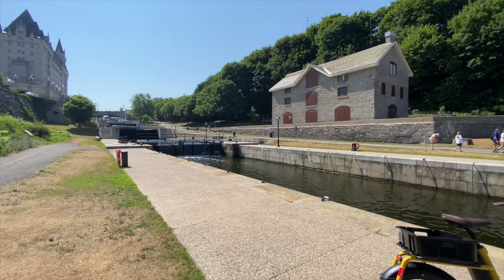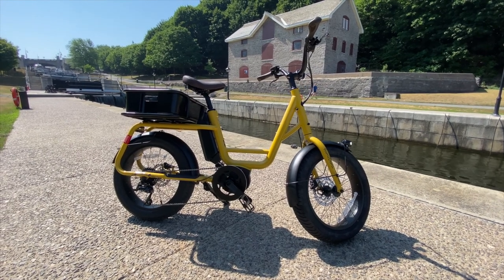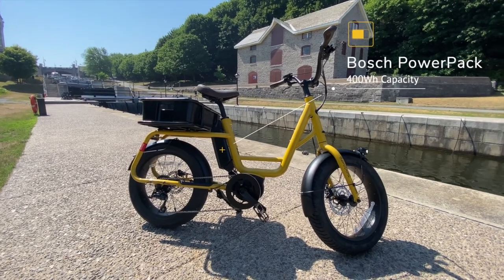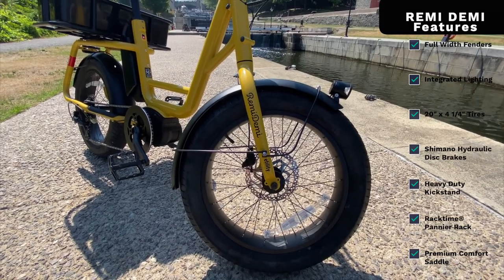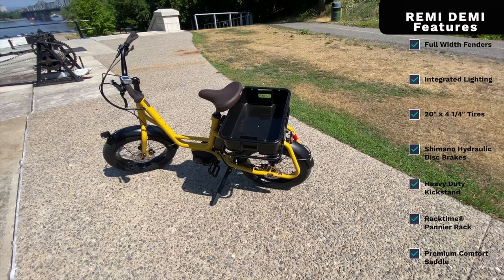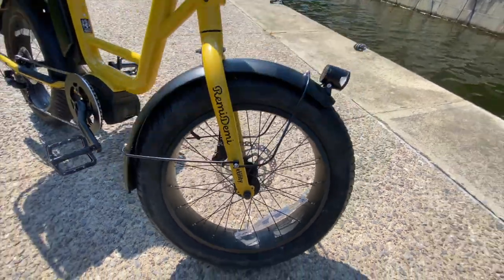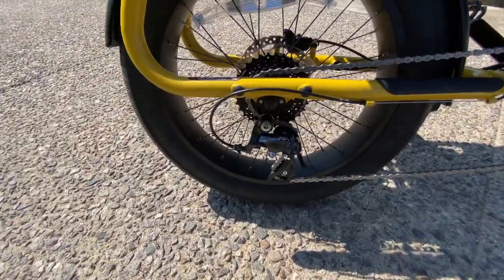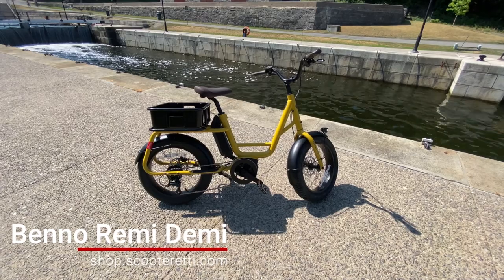The New Benno RemiDemi Electric Cargo Bike - Is it Worth It?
The new Benno RemiDemi electric cargo is the ideal electric bike for those riders who love the idea of riding an electric cargo bike but don't want the large size or extra weight.

The Benno RemiDemi offers riders all of the cargo carring benefits of a standard cargo e-bike but in a smaller more compact design.

Loaded with premium features and since it's manufactured by Benno, there are numerous accessories that can be added to the RemiDemi which allow the bike to be customized based on the riders needs. It's also the perfect electric cargo bke that can grow with the rider as their needs change.

Powered by the brand new Generation 3 Bosch Performance series motor and PowerPack 400Wh battery, riders can easily carry large amounts of cargo and climb even the steepest of hills with ease.

Benno Remi Demi Specifications:

Frame 4130 CRMO Steel
Fork 4130 CRMO Steel
Seat Collar 50.8mm, Aluminum
Front Hub KT Aluminum
Rear Hub KT Aluminum
Rims Double Wall w/Eyelets, Aluminum, 36H
Spokes Stainless 14G, Single Butted
Tires 20″ x 4.25″ Duro
Shifters Shimano, Acera SL
Front Derailluer N/A
Rear Derailleur Shimano Sora
Speeds 9-Speed
Front Cog 48 Mega T
Chain e Nove-91
Cassette Shimano 9S, 11~32T
Pedals One Piece Aluminum
Saddle Benno Comfort w/Elastomer Springs
Seatpost Diameter 30.9, Length 350mm, Aluminum
Handlebar Width 675mm, Rise 126mm, Aluminum
Grips Benno Custom Ergonomic, Lock-on
Stem Aluminum, Threadless
Headset FSA Intergrated
Fenders Extruded Molded Plastic
Front Brake Shimano Hydraulic Disk BR-MT200
Rear Brake Shimano Hydraulic Disk BR-MT200
Brake Levers Shimano BL-MT200
Motor Bosch Performance 250W, 65Nm Mid-Drive
Battery Bosch 400Wh Lithium-Ion
Controller Bosch Purion Display
Charger Bosch 2A
Headlight Herrmans MR 8 E
Tail Light Herrmans H-TRACE E
Rear Rack Built-in, Compatible with Yepp and Racktime
Front Tray Compatible
Baby Seat Compatible
Rail System N/A

For more information about any of our electric bikes, or just general questions, our electric bike experts will be pleased to chat with you.